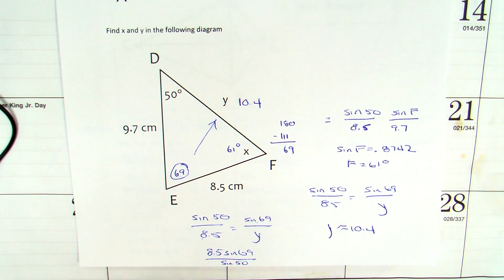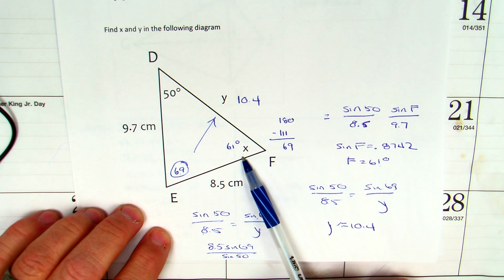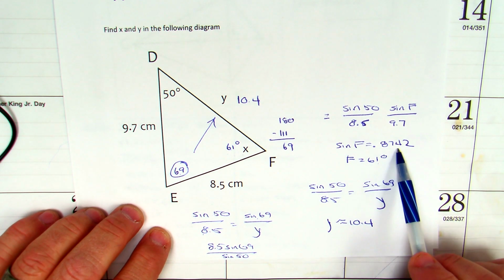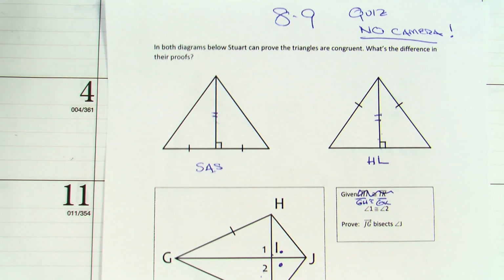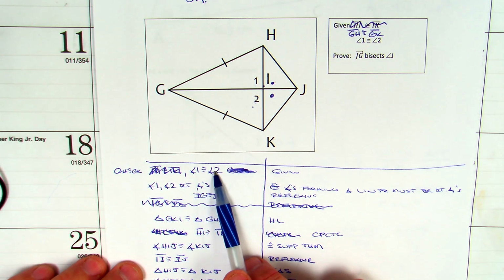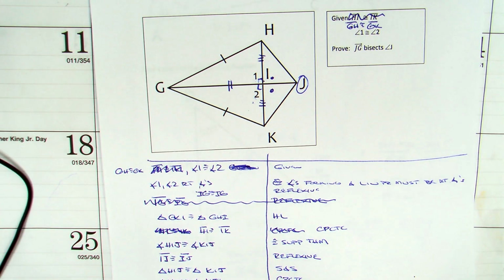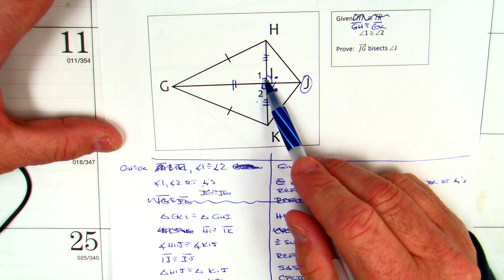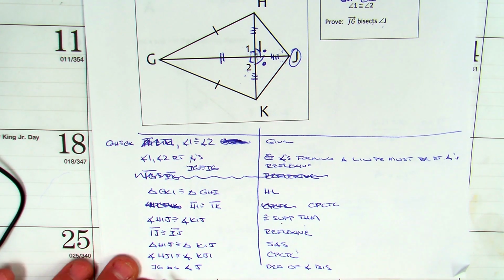QR HL Law of Sines Solutions